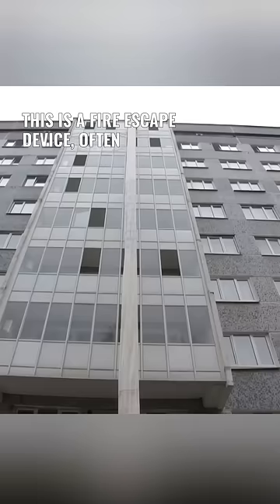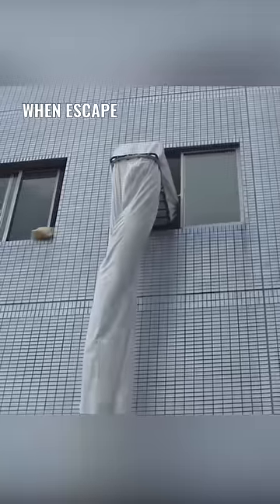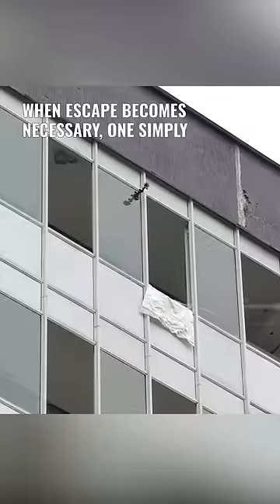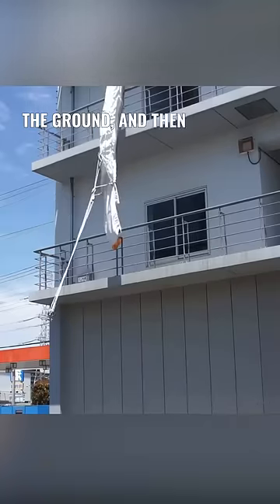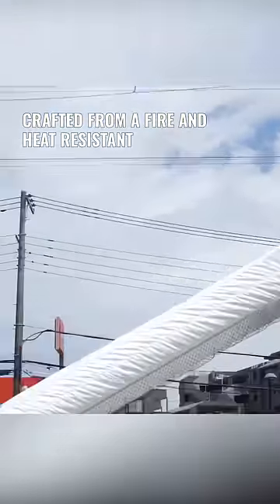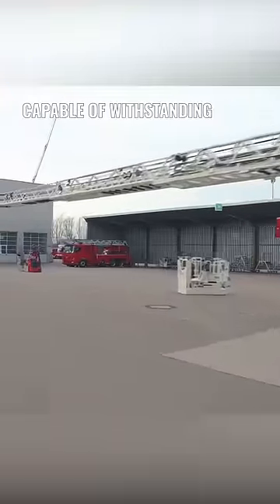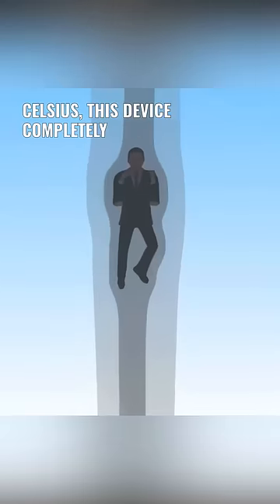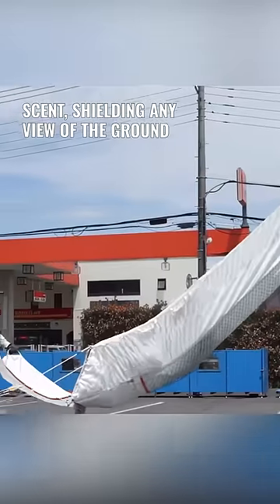Revolutionary fire escape for skyscrapers 🤗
⚖️ Legal Counsel:
Geoffrey Gross

📜 Story:
Join us as we explore an incredible life-saving invention - a fire escape device made for skyscrapers! In this video, we'll dive deep into how this innovative tool, installed in buildings towering over 15 floors, can be a game changer in dire circumstances. When escape becomes inevitable, you simply activate the device, let the white cloth roll down to the ground, and slip right in! But here's the burning question: Is it safe? Crafted from a robust fire and heat-resistant material, this escape device can brave temperatures up to a blazing 800 degrees Celsius! The protective cocoon it forms around the user shields you not only from the fire but also any daunting views of the ground below. Plus, it's engineered to securely cradle your body during your descent! Tune in and discover how this fantastic invention could become a staple in high-rise safety.